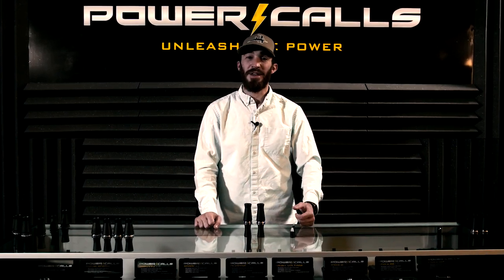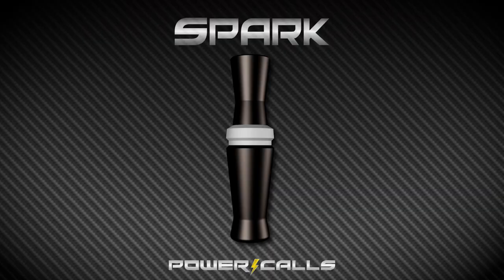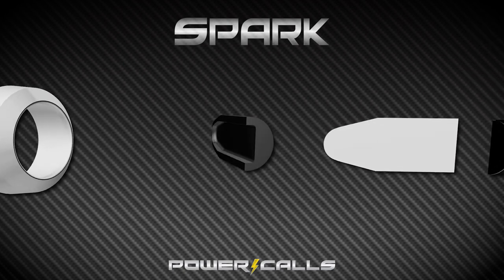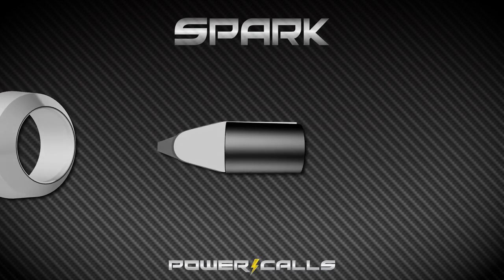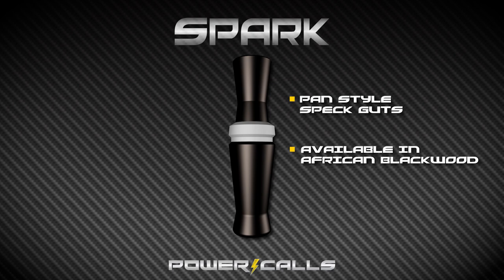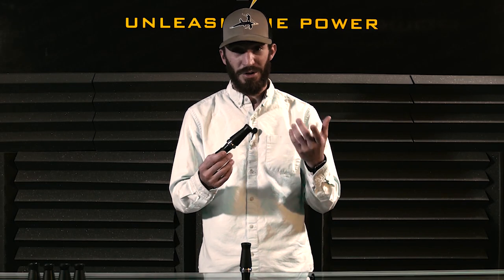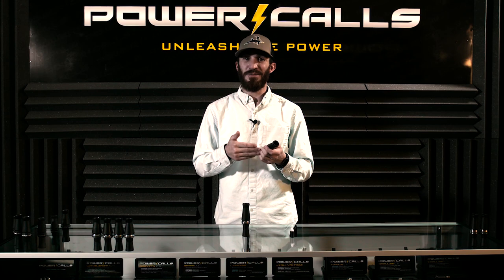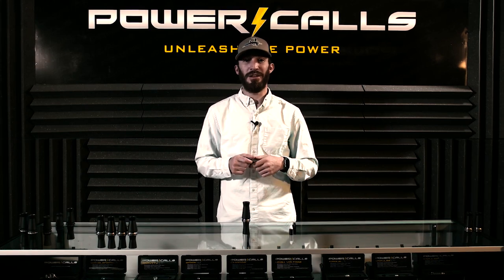POWER CALLS - SPARK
This “Big Bore” Specklebelly Goose call is designed to have the full range and volume of a Specklebelly Goose while maintaining user-friendly operation with its built-in back pressure. The internal gut system includes a tone channel like no other!  Hours of research and development as well as multiple 3D printed samples went into the design of this revolutionary internal system.  Our “Air Control System” incorporates a baffle built into the tone channel so you can insure that every ounce of effort you put into this call will be transferred into sound.  What you get as a result are loud ear-piercing yodels, soft clucks and murmurs with ease.